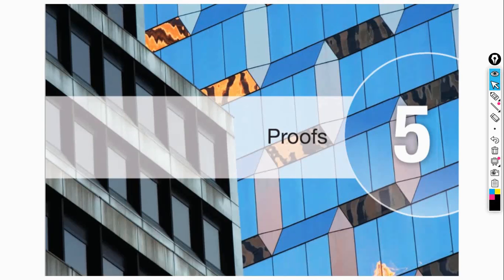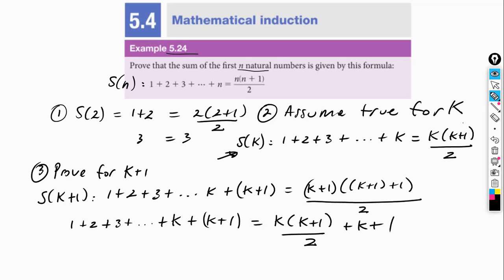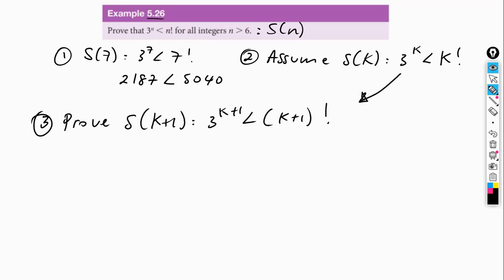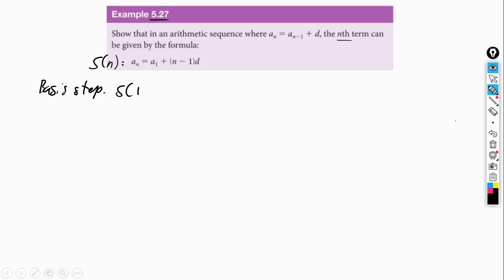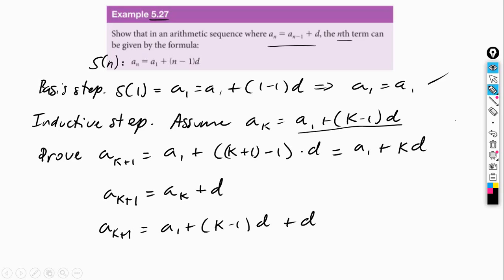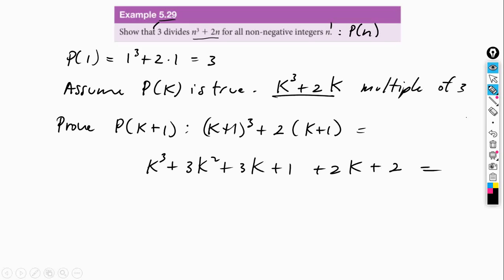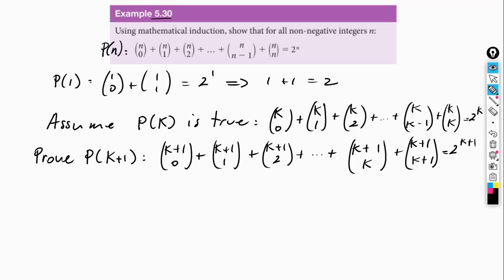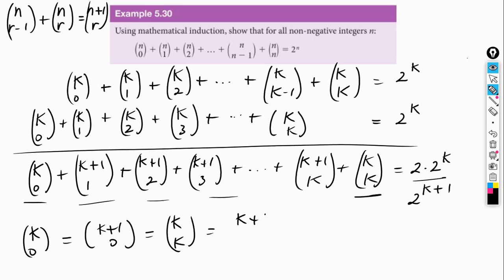HL AA 5.4 MATHEMATICAL INDUCTION